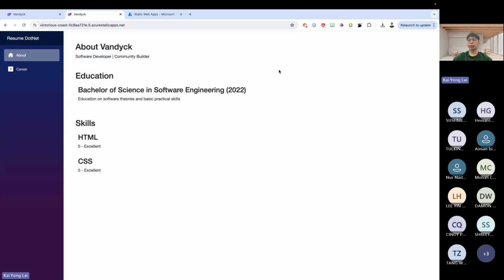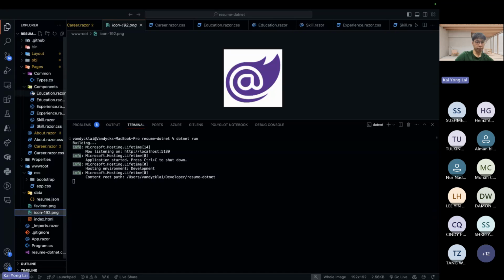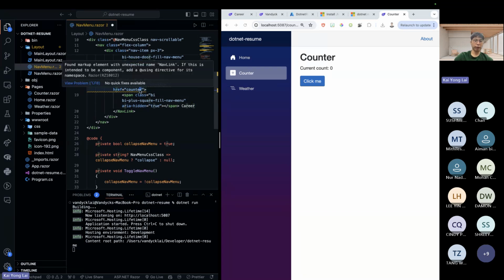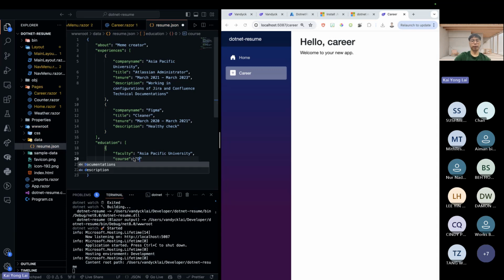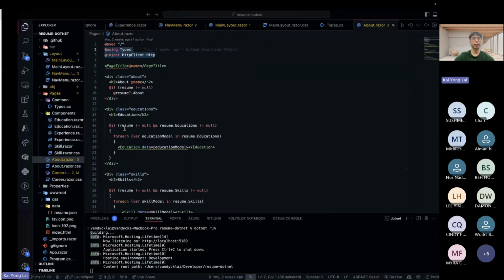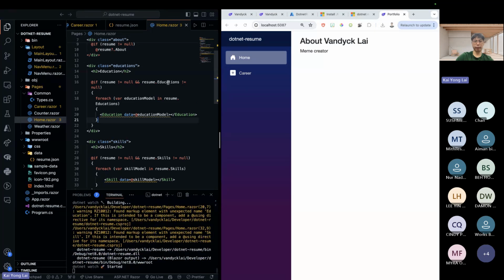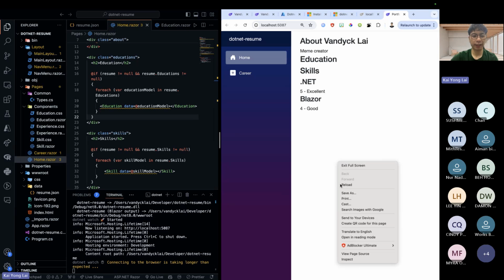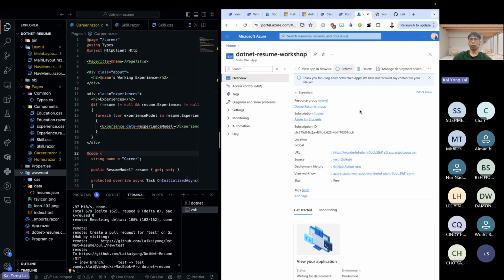Build your Resume with .NET Blazor